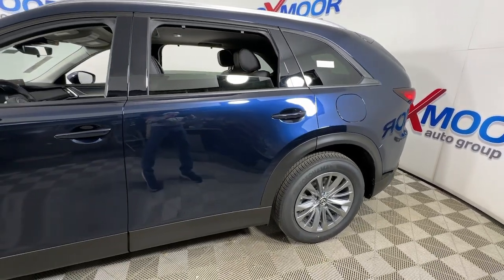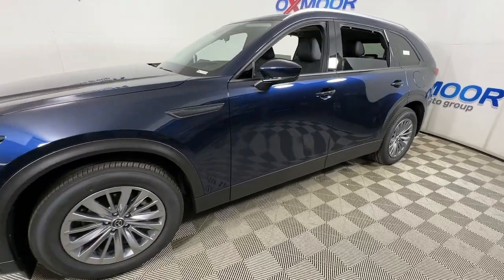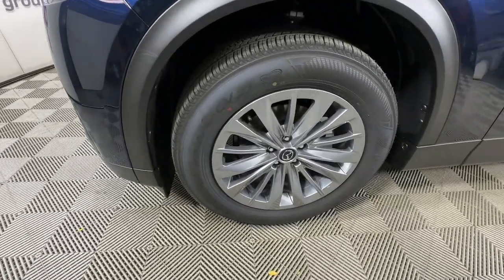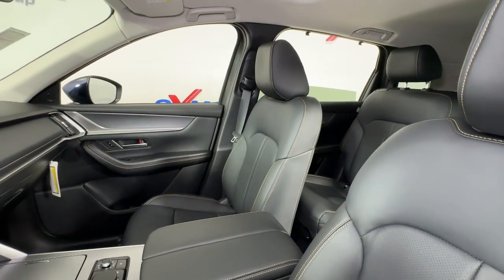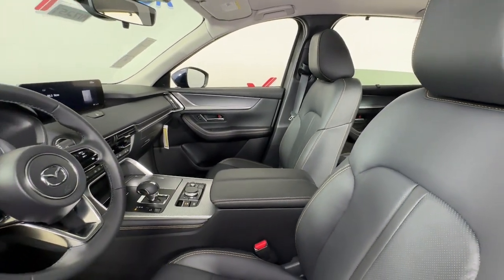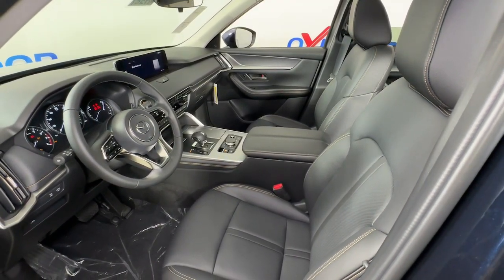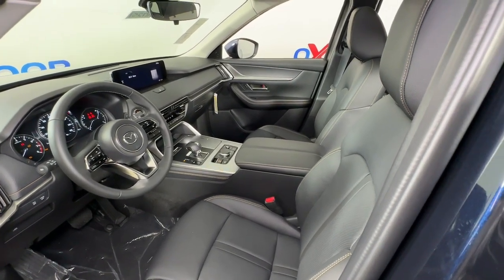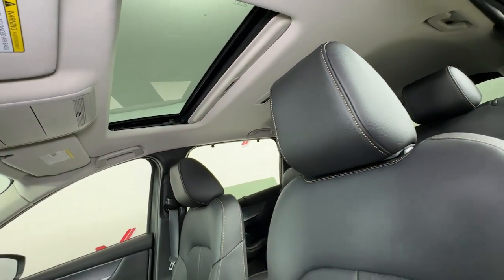2024 Mazda CX-90 at Oxmoor Mazda Louisville & Lexington, KY M17251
Deep Crystal Blue Mica New 2024 Mazda CX-90 3.3 Turbo Preferred Plus available at Oxmoor Mazda in Louisville, Kentucky. Servicing the Lexington, Elizabethtown, KY New Albany, IN Jeffersonville, IN area.
2024 Mazda CX-90 3.3 Turbo Preferred Plus - Stock#: M17251

Oxmoor Mazda
7913 Shelbyville Rd

2024 Mazda CX-90 Deep Crystal Blue Mica ABS brakes, Active Cruise Control, Compass, Electronic Stability Control, Front dual zone A/C, Heated door mirrors, Heated Front Bucket Seats, Heated front seats, Illuminated entry, Leather Seat Trim, Low tire pressure warning, Power Liftgate, Power moonroof, Remote keyless entry, Traction control, Wheels, grand sport lack-painted aluminum  19 x 10 (48.3 cm x 25.4 cm) front and 20 x 12 (50.8 cm x 30.48 cm) rear. 24/28 City/Highway MPG